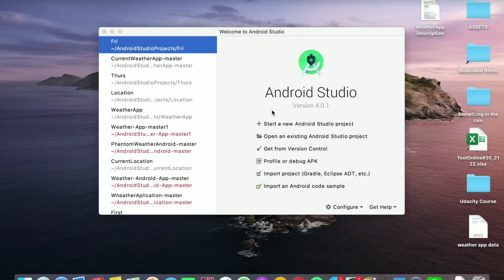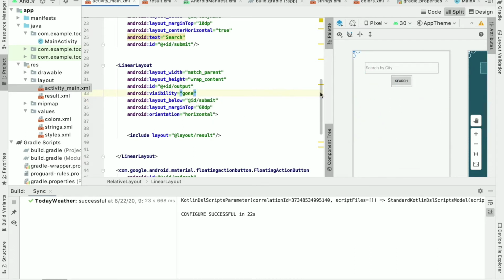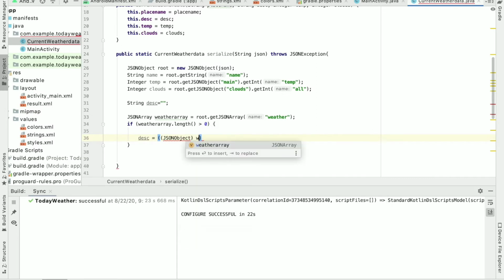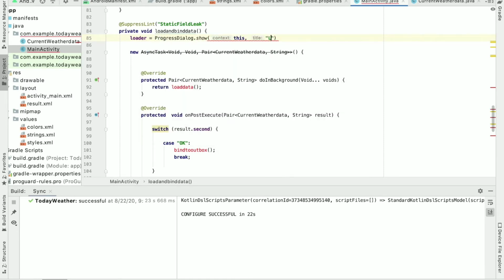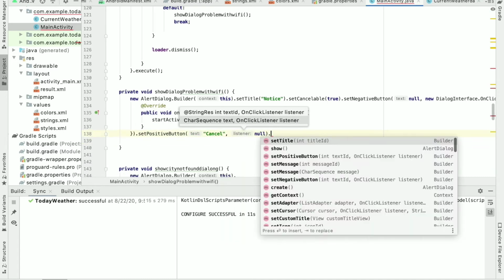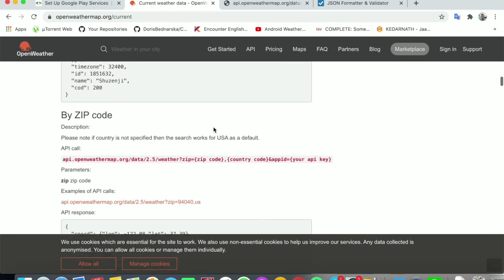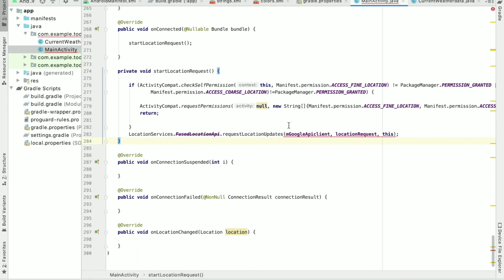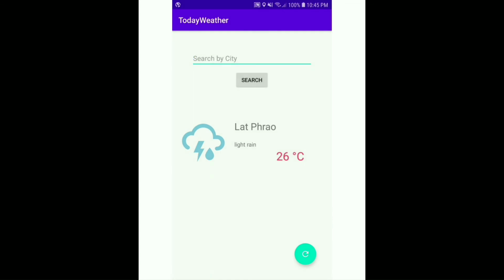Current WeatherApp by Location | Google API Client | Search by City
It took me almost three weeks to understand and build this app. With this app you can

1. Get Weather of your current location & if the location changes, app will automatically update the data on screen.
2. You can search the weather by City also.
3. I have created my own String API link (so you can learn how to modify your API link)
4. I have used GoogleApiClient, LocationListener and etc.

Dm on insta: samdroidss